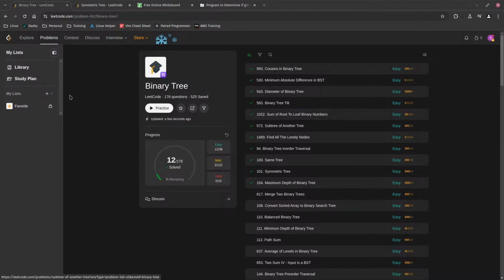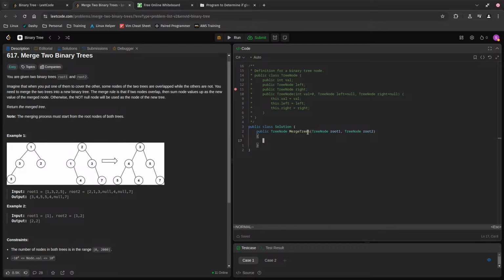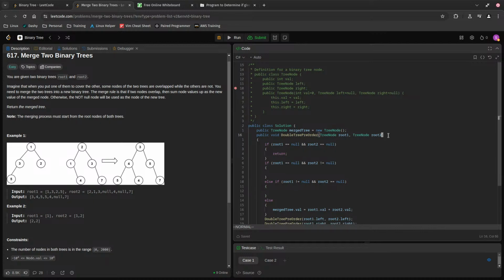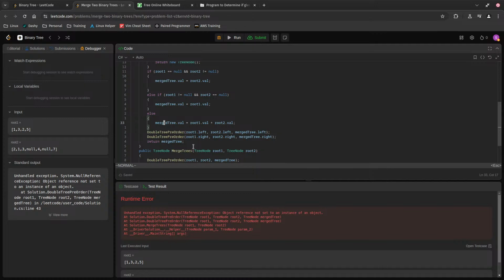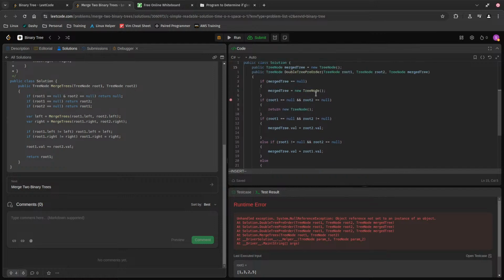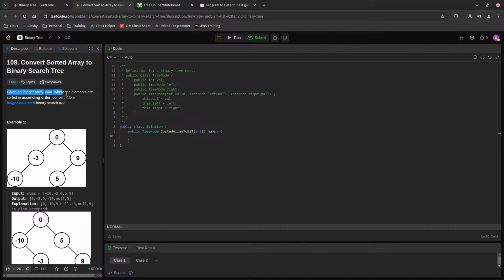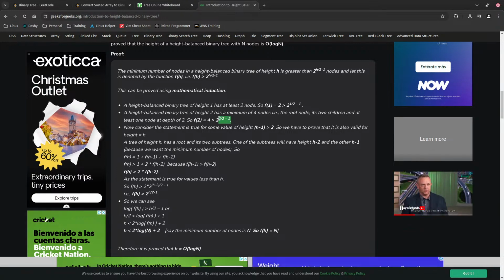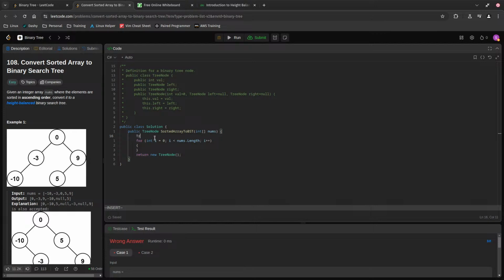Learn CS: Binary Tree Pt. 5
As an SRE, I am trying to build my dev skills. And I am going through datastructures at the moment. And right now I am going through binary trees. I have done some learning on them, now it is time to take on some leetcode easies.